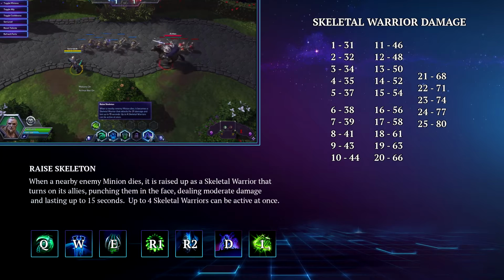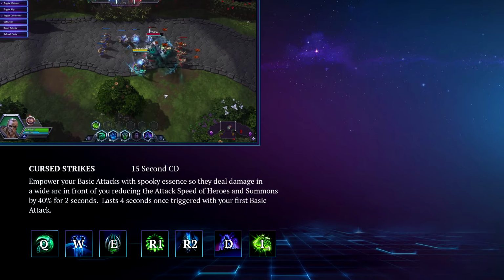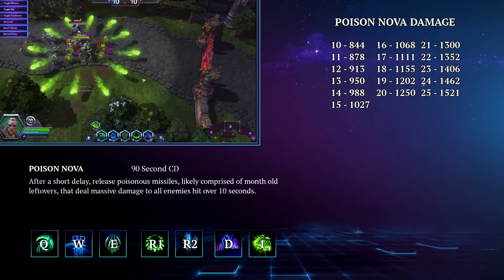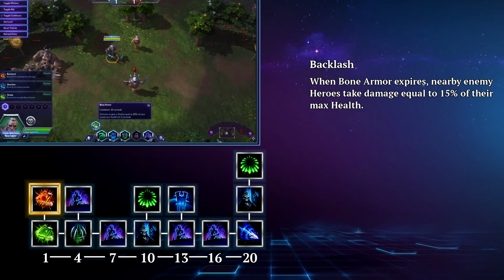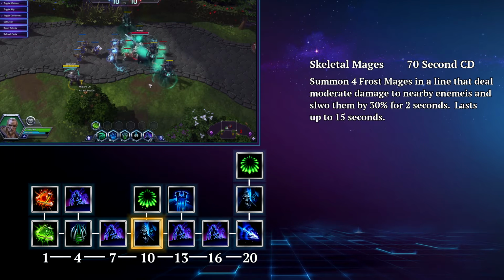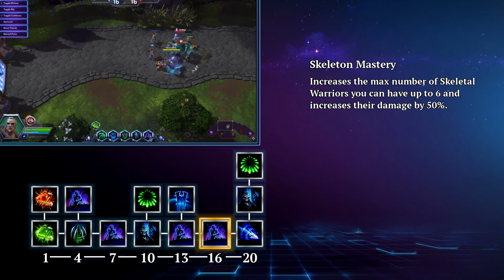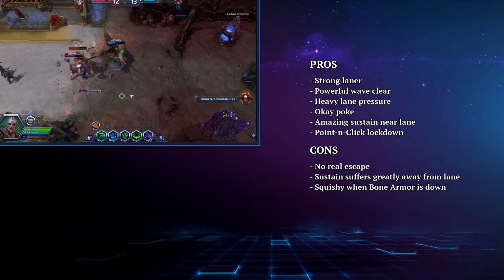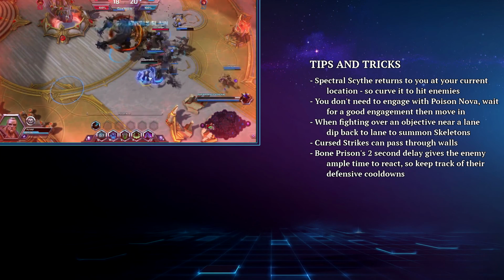Heroes of the Storm Guides: Xul - Skeleton Build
Heroes of the Storm (Guide)
**Xul saw changes w/ the 5/17/2016 patch.**

Today we are looking at Xul's Skeleton build.  This build focuses on utilizing enhancing his trait 'Raise Skeleton' to grant him a lot of lane presence as well as some nice utility.

As always, if you have any tips or tricks you would like to share post them for others in the comments below.

Also, if you would like to see a specific hero/build let me know and I will do my best to work it into the schedule.